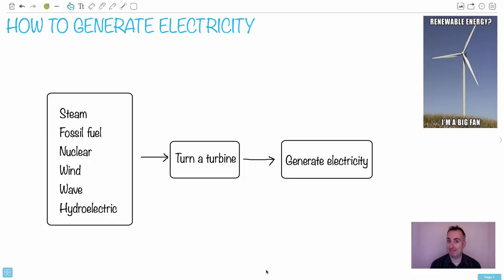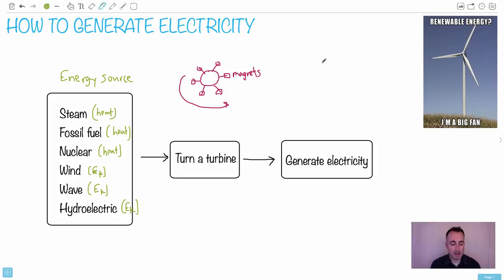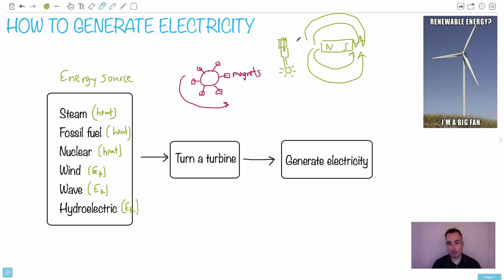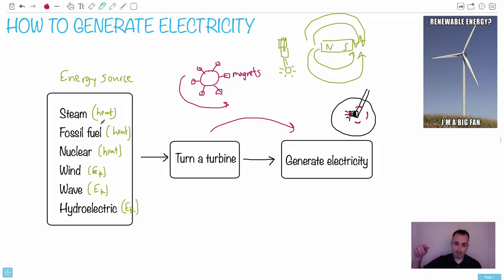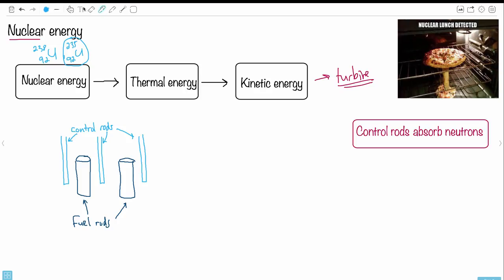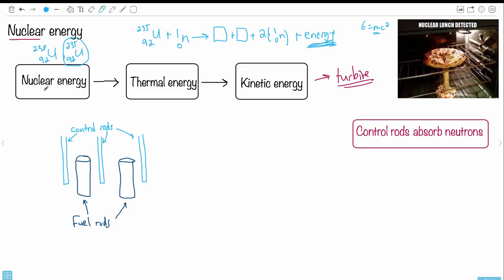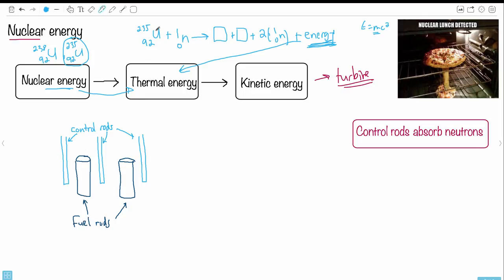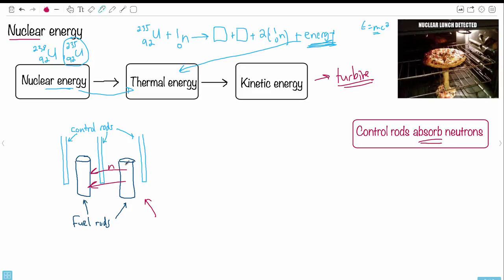How to generate electricity [IB Physics SL/HL]